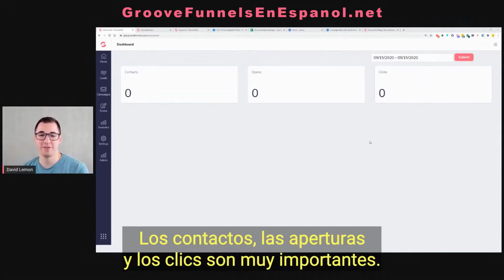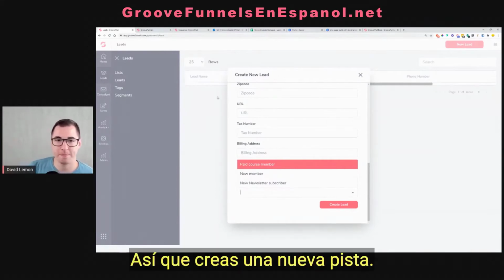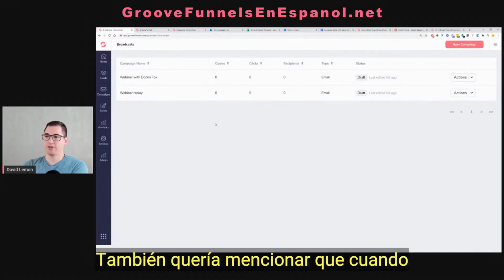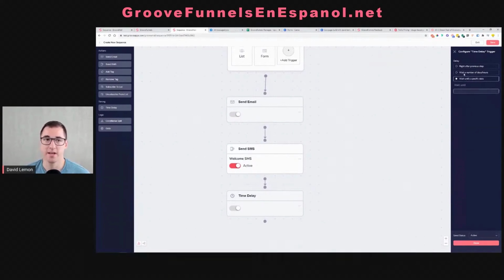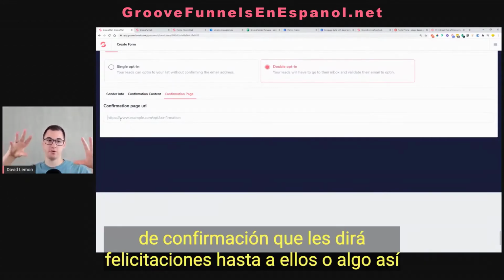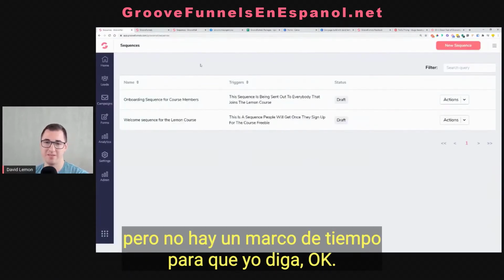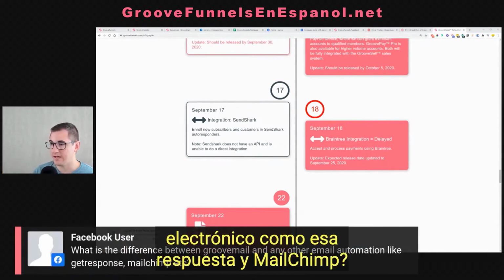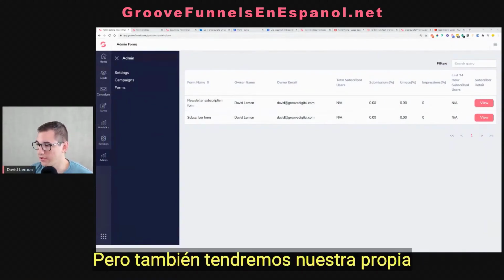Groovefunnels en Espanol GrooveMail Vista General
Participa en nuestro Grupo de GrooveFunnels en español Facebook haciendo click aquí y siguiendo las instrucciones:

GrooveFunnelsEnEspanol.net

CONTENIDO:
[00:00:01.960]
Damas y caballeros, este es el momento que han estado esperando, y esto es GrooveMail, GrooveMail está ahora disponible dentro de su tablero de mandos.

[00:00:12.040]
Ha salido hace un par de horas.

[00:00:15.490]
Esto fue mientras aún estaba durmiendo. Y he visto mucha conmoción en el grupo de Facebook.

[00:00:21.730]
La gente en el borde, como, ¿dónde está saliendo? Dijiste que hoy por la tarde y ya es la una cuarenta y cinco de la tarde, hora del este. Y no se trata de lo que está pasando.

[00:00:32.320]
Fue divertido verlo, pero no reacciono a la mayoría de estas preguntas porque creo que son retóricas. Pero sí, salió GrooveMail está disponible. Es, es diferente a lo que he probado. Así que como pueden ver en mi post en el grupo de Facebook, probé GrooveMail y fue la versión anterior. Así que ayer, mientras esperábamos que fuera desplegado, hubo una nueva actualización de él.

[00:01:04.630]
Fue una actualización de la UI UX que lo cambió un poco al tablero de mandos. Cambiaron diferentes botones. Puso las cosas en pestañas y no para cargar todo en la misma página.

[00:01:17.080]
Y fue un poco diferente ahora que cuando lo probé. Y esta nueva actualización también trajo un par de cosas que no están funcionando en este momento, como lo fue antes en la versión anterior. Así que esta versión se publicó sólo para simplificar y en caso de que necesitemos hacer videos de entrenamiento y cosas así, para que la interfaz de usuario no cambie tanto al hacer los videos, durante las presentaciones y cosas así.

[00:01:47.140]
Así que sacaron la actualización de último minuto, que es la que está disponible en tu tablero. Así que estaba súper emocionado cuando salió GrooveMail y empecé a jugar con él. Y fue ayer por la mañana, mi tiempo aproximadamente a esta hora de ayer y. Mucho ha cambiado de ellos, así que voy a señalar estos estos cambios, puedo ver que puedo ver un par de personas que ya se están uniendo.

[00:02:17.200]
Así que muchas gracias por esto.

[00:02:18.790]
Quería mencionar que el video de hoy no será sobre cómo usar GrooveMail. Será sólo un vistazo rápido, jugaremos con él juntos. Podéis hacer vuestras preguntas en la sección de comentarios en caso de que tengáis cosas que queráis informar que son bichos que no funcionan. Te agradecemos mucho por eso. Sin embargo, este estilo de vida no es para esto. Por favor, diríjanse a la sección de comentarios. Dot GrooveFunnels punto com. Comentarios de GrooveFunnels punto com.

[00:02:48.850]
Y pueden ver aquí piezas de GrooveMail para solicitudes de reportajes. Y estos son los errores de GrooveMail. Así que en caso de que quieras reportar un error, por favor, este es el lugar para que sea. Déjenme decirles también acerca de los errores con el miembro de Groove y el video de Groove.

[00:03:03.730]
Así que mientras recibíamos más y más informes de fallos por aquí, este es el enlace que envié a los desarrolladores. Y los desarrolladores informaron que el 95, 96 por ciento de los errores que fueron reportados aquí están arreglados y saldrán esta semana o la próxima con el despliegue. Así que este es el lugar donde nuestros desarrolladores van a encontrar cosas que arreglar. Bien, entonces no es nuestro grupo de Facebook. No es el soporte. Así que por favor no vayas a apoyar mi GrooveMail no está funcionando.

GrooveFunnels en Espanol
GrooveFunnels en Espanol Gratis
GroovePages en Espanol
GrooveSell en Espanol
GrooveMail en Espanol
Tutoriales de GrooveFunnels en Espanol
Canal de Youtube de GrooveFunnels en Espanol
Como hacer una pagina web
Pagina Web Gratis
Hacer Dinero en línea